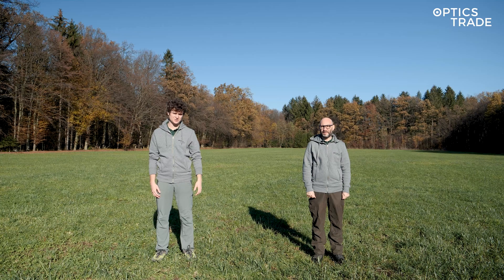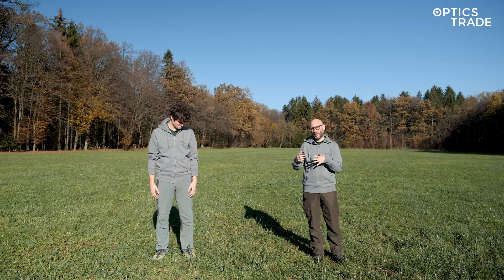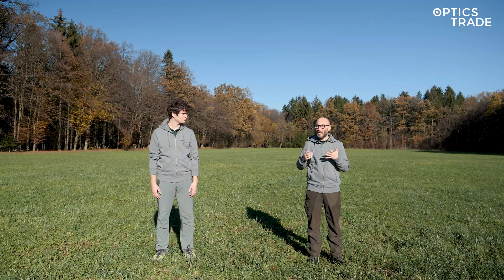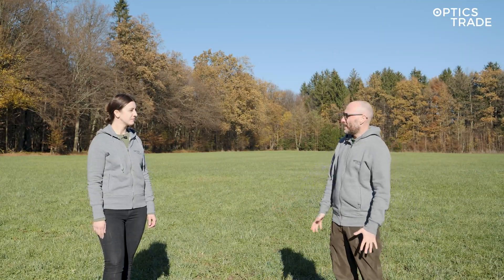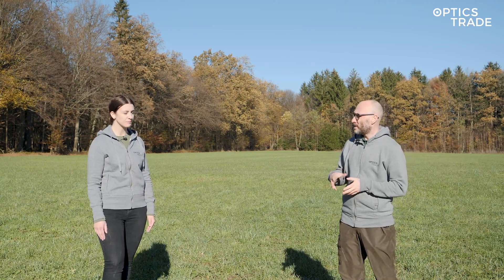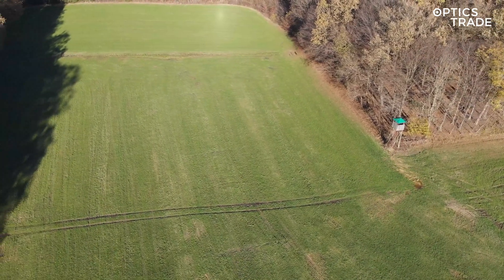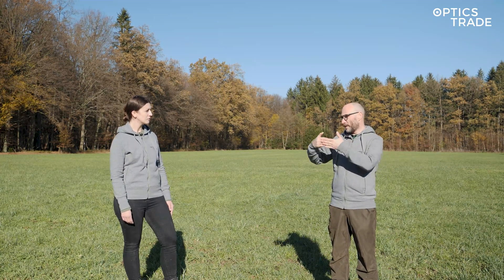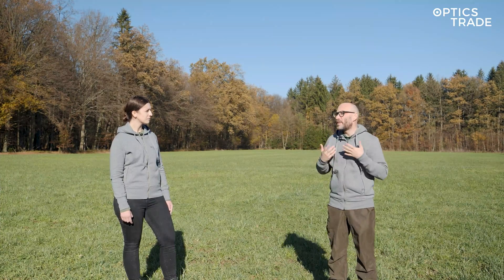Comparison of Guide Track IR Thermal Monoculars | Optics Trade In The Field